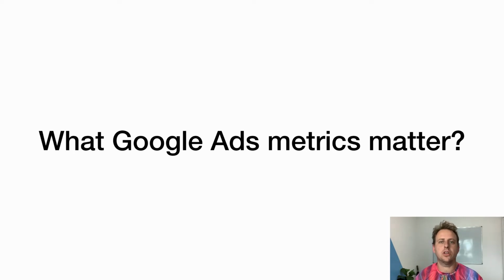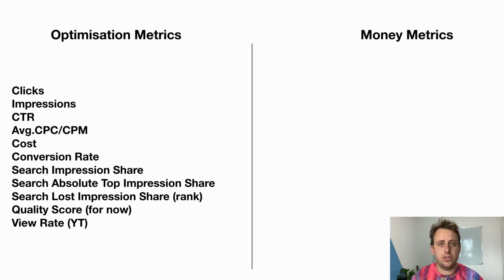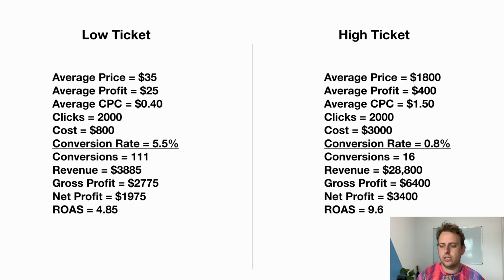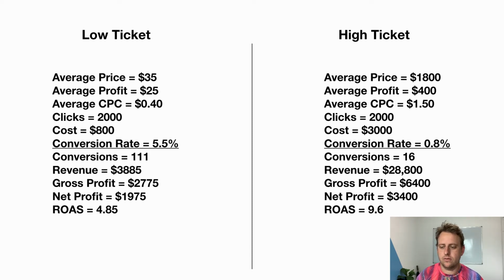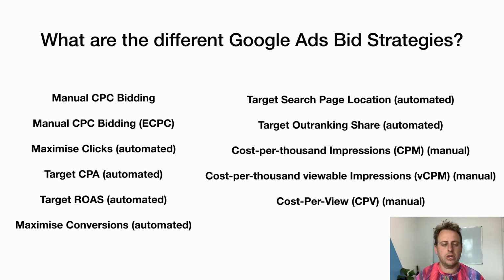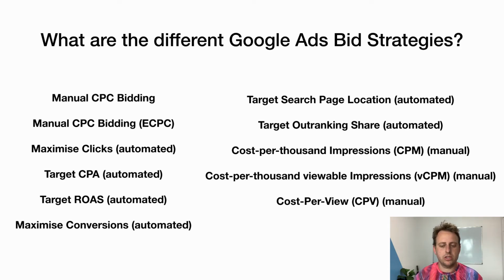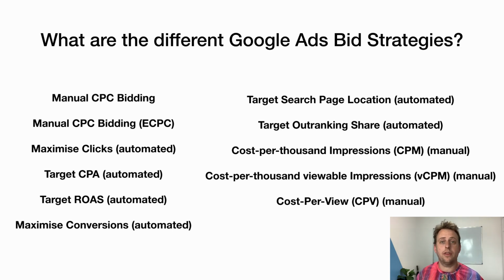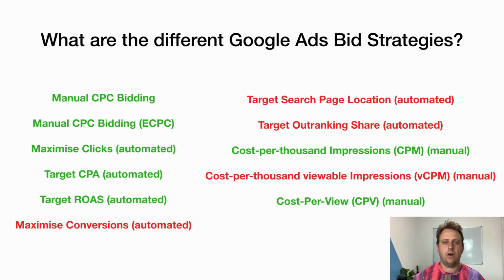Google Ads Metrics Masterclass Episode 3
❗ Join our FREE masterclass and learn how to build a high-ticket dropshipping business Using Google Ads to advertise your business without understanding the how, why and which metrics you need to pay attention to to measure your success and results is asking for trouble.

🔥 Want to learn how to build and launch an e-commerce business in the next 30 days? Learn how on this FREE training

In this how to series of three episodes I'll walk you through which metrics matter, how to calculate them, how to help them inform your advertising and what to ignore. Make sure you start with Episode 1 to get the most out of the series!

Watch the rest of the Google Ads Metrics Masterclass.

Jon Warren and Ben Knegendorf started their first high ticket dropshipping businesses over 7 years ago. Since then we’ve generated over $20M in sales via our own businesses and helped our clients generate more than $100M in online sales.

Today they help people like you to build and grow life-changing high ticket dropshipping businesses.

🔥 Take the first steps by watching our FREE “How To Build A Profitable Ecommerce Business In The Next 30 Days” Masterclass 🔗

🔥 If you already have a high ticket dropshipping business but you are struggling to unlock consistent growth, check out this FREE training to learn our system for GROWING dropshipping businesses to $10M+ in annual sales 🔗